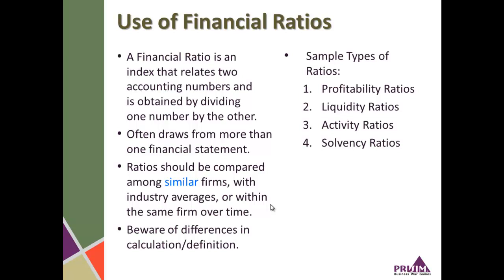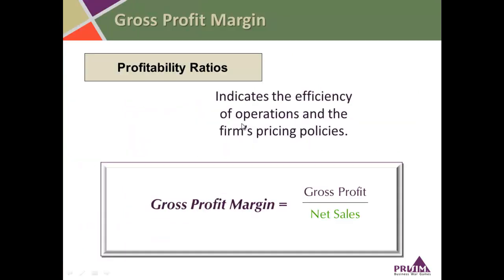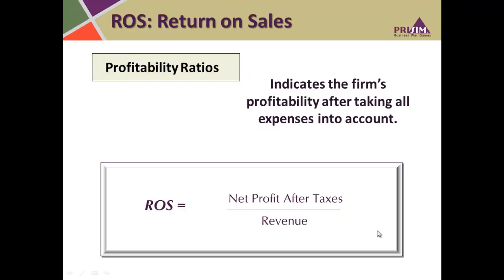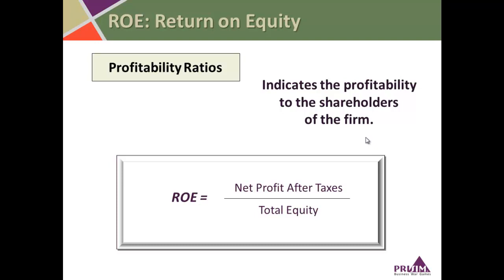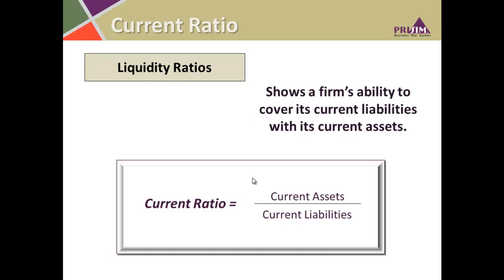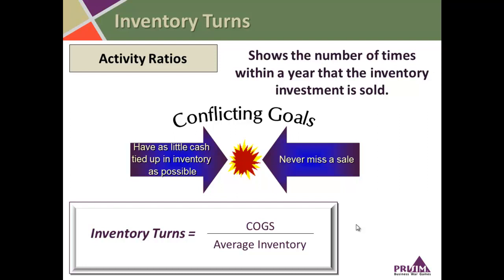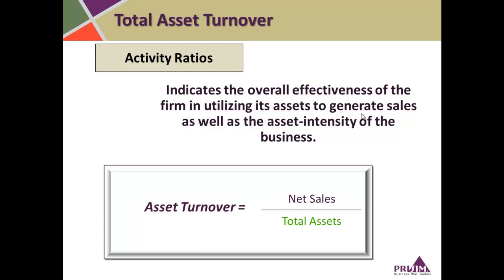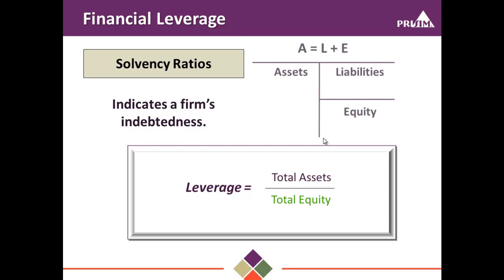Mini MBA Financial Ratios Video